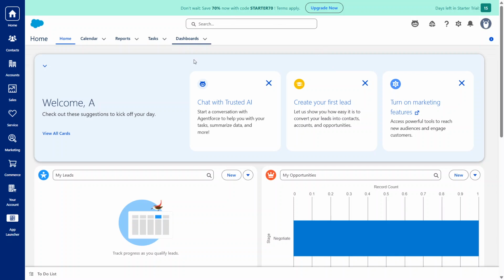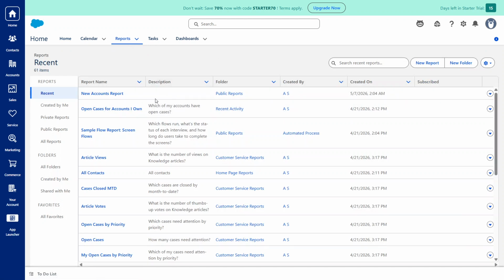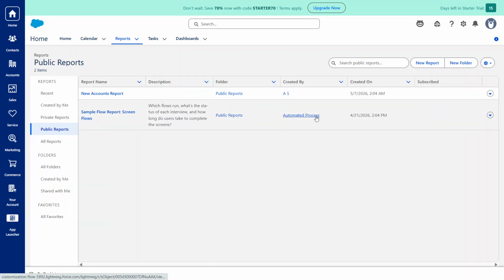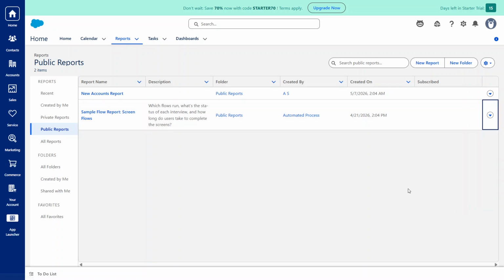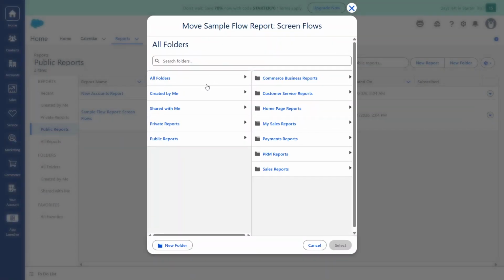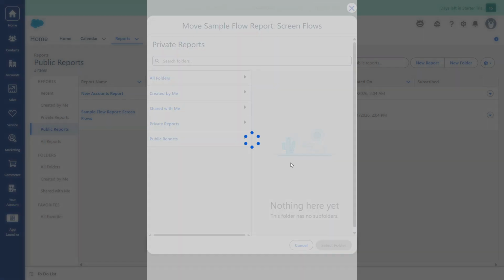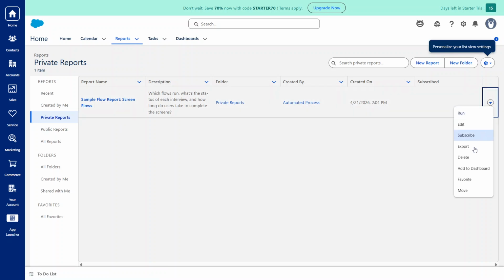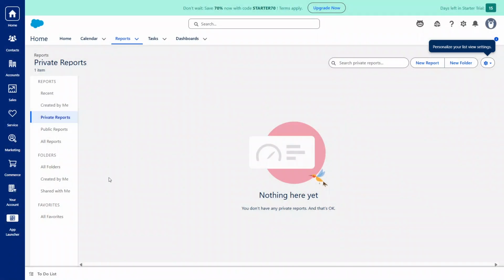How to Move Multiple Reports on Salesforce (2026) | Step-by-Step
Learn how to move multiple reports on Salesforce quickly and without losing any data or folder structure. In this tutorial, we walk you through the exact steps to select and relocate multiple reports at once inside Salesforce, whether you're reorganizing folders, migrating dashboards, or cleaning up your workspace. This is the current updated method that works with the latest version of Salesforce. No workarounds or outdated tricks — just a clean, reliable process that saves you time. By the end of this video, you'll know exactly how to move reports in bulk with confidence.